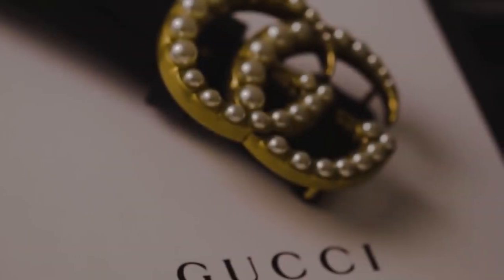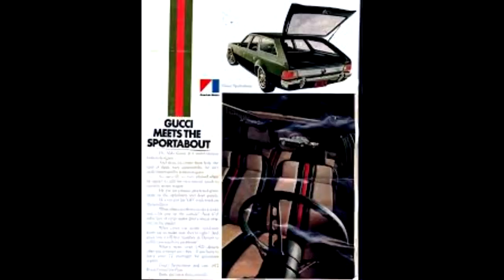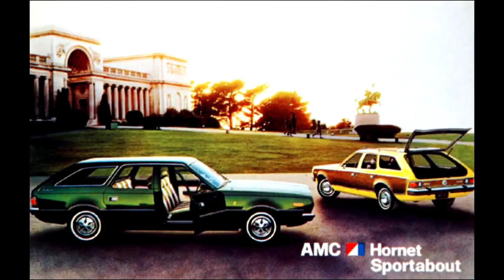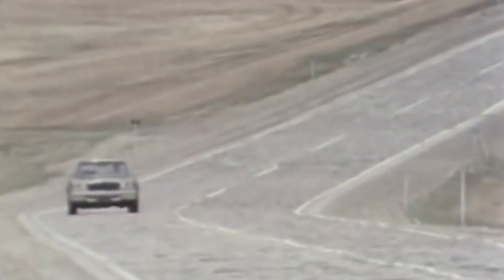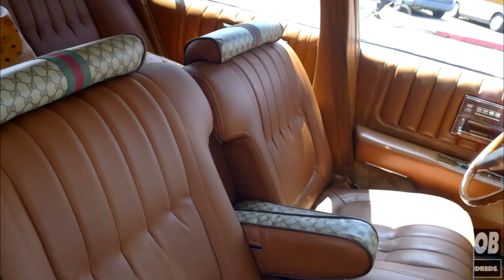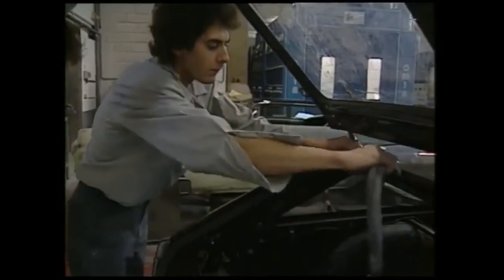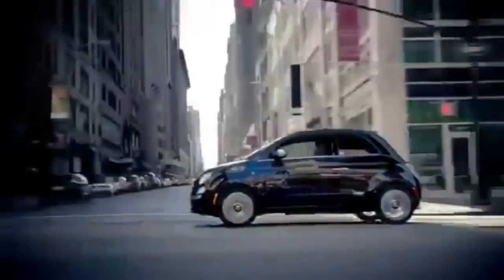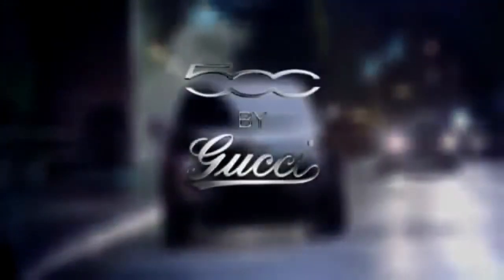The Weird Cars Of Gucci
GUCCI is one sought after brands out there,
so there are many people that would like the famous Italian name on their cars.
And Aldo Gucci the son of the founder Guccio Gucci, understood this fact quite early, thus
Becoming one the first clothing brands partnering up with different car brands.
And starting this trend which now is more popular than ever.
So hello guys and welcome back to another video and here are the cars of GUCCI.

Script edited by : Oliver Teacher

Music

Intro
Dan Mason ダン·メイソン - Summer Melody

Shaun Schmitke
Benjamin Heyen
Raz Hussain
JAMES RONDEPIERRE
Benedikt
Tomas Rosendahl
Joonas Kanerva